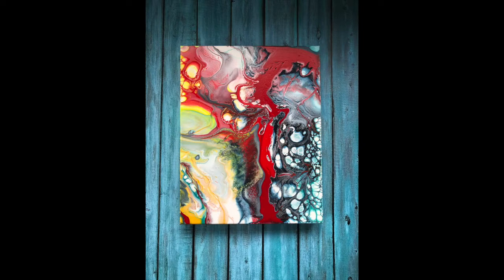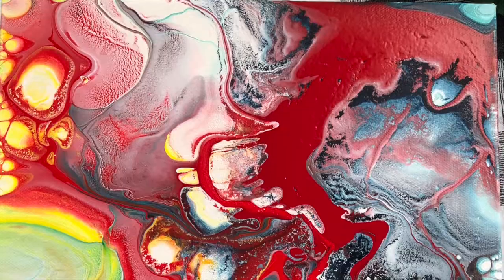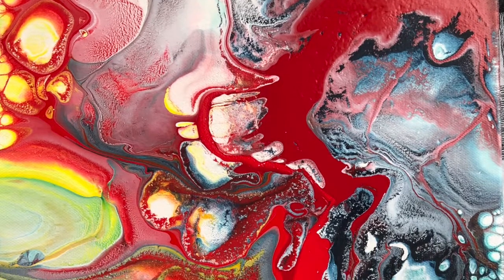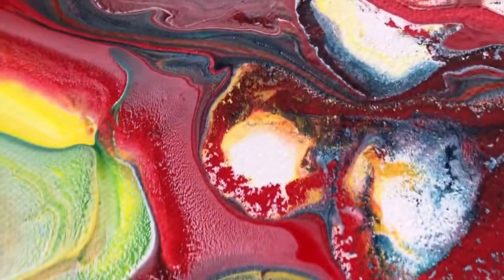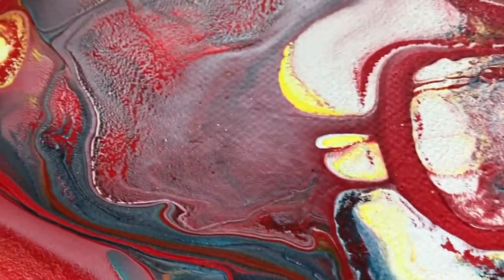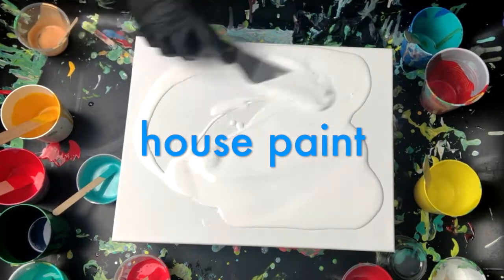House Paint Fluid Painting Experiment, WILD! Red Painting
I used Molly's Artistry's house paint recipe for this one but unfortunately I did not also use her pouring recipe so I didn't get the results I was looking for. I do still like it though and it was fun and the painting is pretty wild.

Not going to share the pouring recipe since it caused crazing. I will be adding resin to this one though :) Let me know what you think!

Sometimes it takes me a bit to put one up so if you see something I have not added to my shop and want more info, leave me a comment or message me on Facebook.

Comments are so appreciated and I love to interact with my audience.

My videos are not always tutorials. I will often showing you my process and my experiments and share my materials.

If you have found value on my channel and would like to donate to channel, my

General Resin Supplies (Please Be Safe)

New Mask

Organic Vapor and Particulate Combo Filter:

Safeguard Nitrile Gloves:

Sticks: Small Sticks
Wide Sticks

Graduated Cups

Germguard Air Purifier
Genesis Heat Gun
New Heat Gun
Tyvec Protective Suit (I just wear the top and cut the pants off)

Torch (New one I Use)

Fire Extinguishers (not mentioned in the video but I have these on hand):

Big Measuring Cups
Food Tents

FB Artist Page (sorry I am maxed out on my personal page)

Affiliate Links (if you purchase products used in this video through these links, I get a small cut, which in turn helps me to continue to make videos..thank you very much :) )